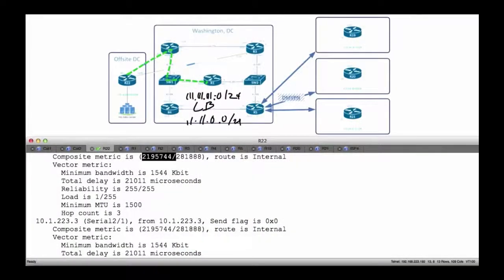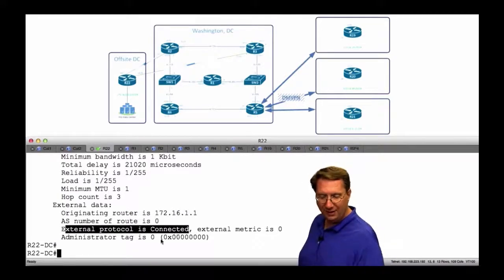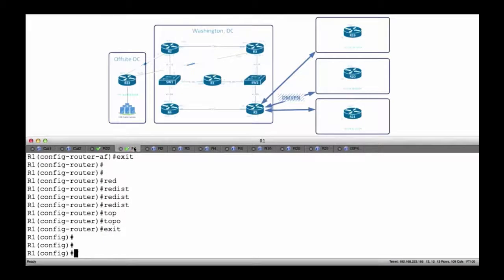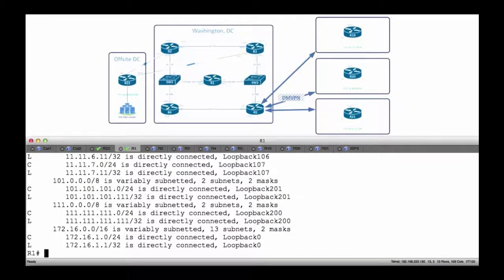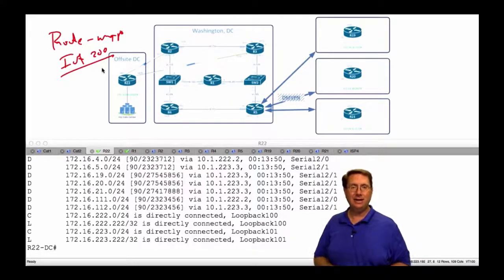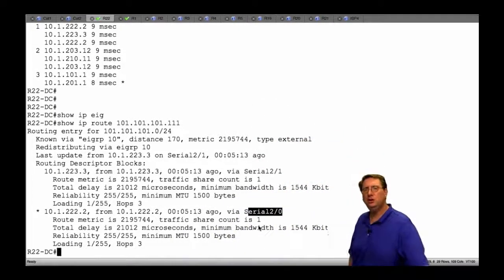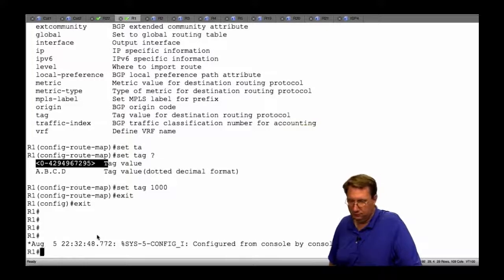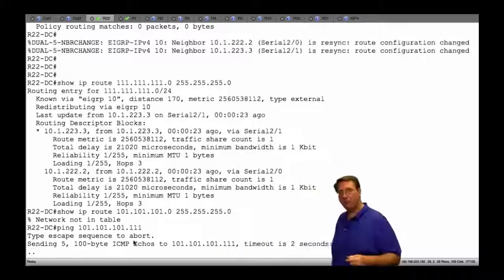76 IPExpert EIGRP Filter Route Maps